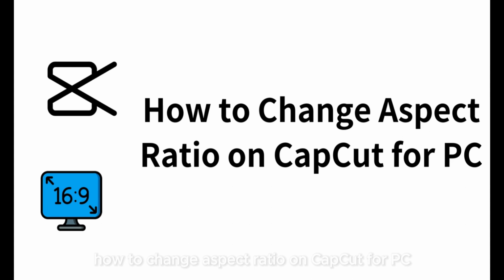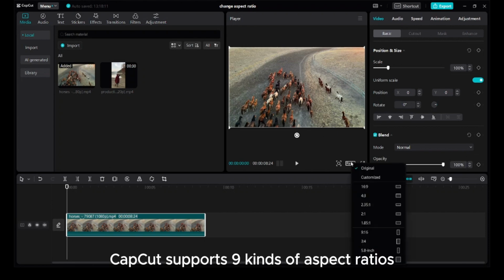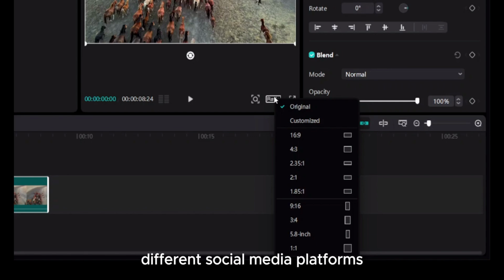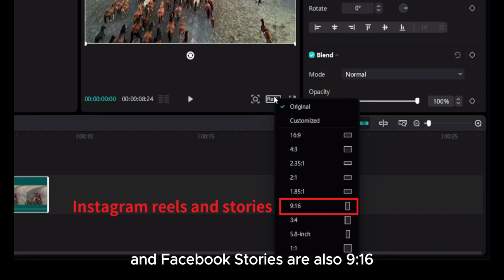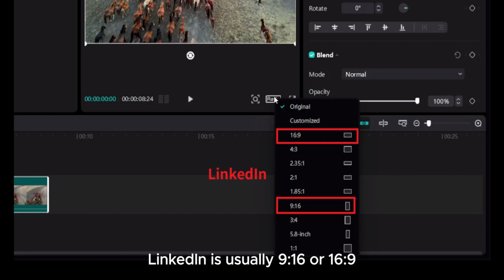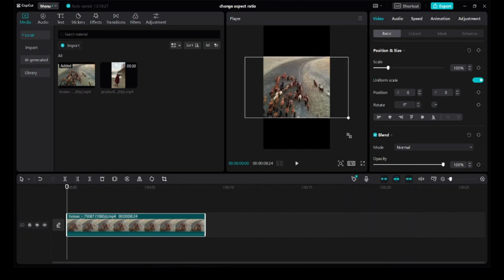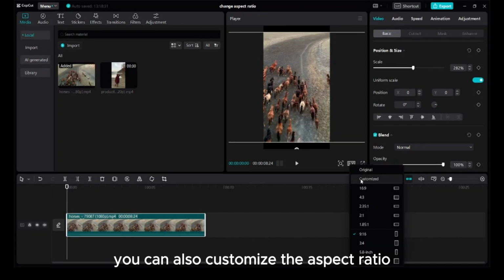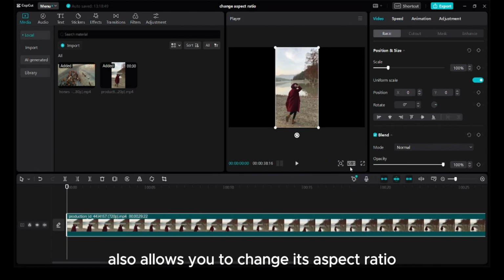How to Change Aspect Ratio on CapCut for PC